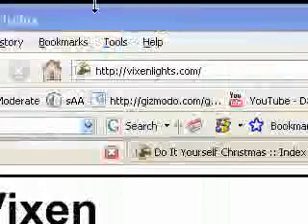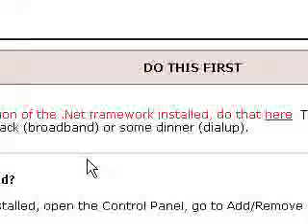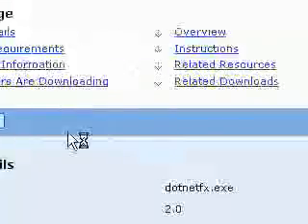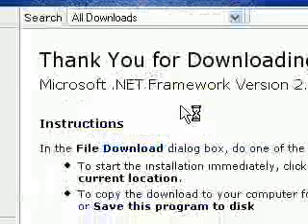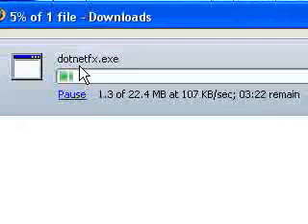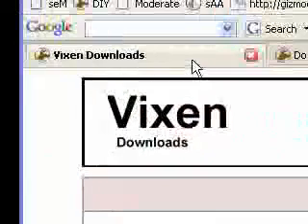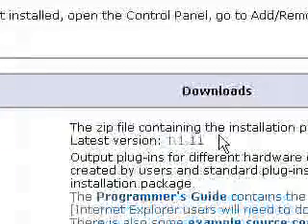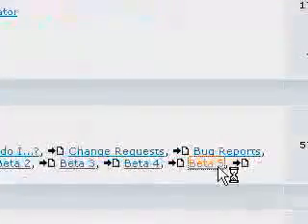Vixen Step 01 Downloading Vixen and net Framework - Original By XMUS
#1 of 17 Vixen tutorial videos originally by XMUS.  Links may or may not be active.  for more details.